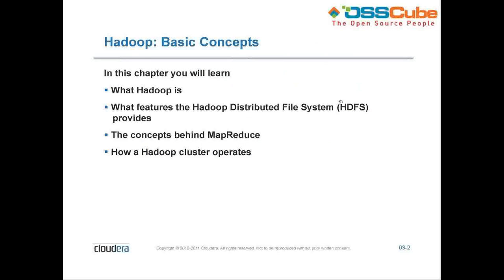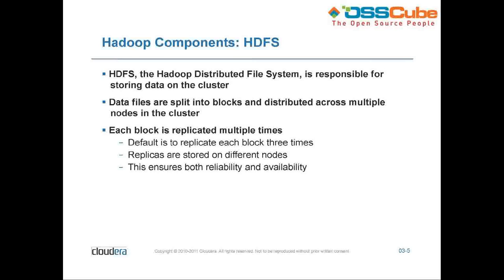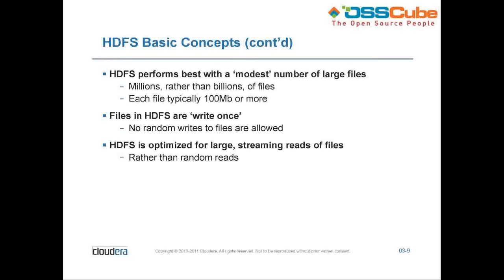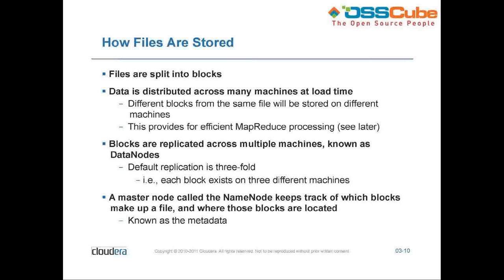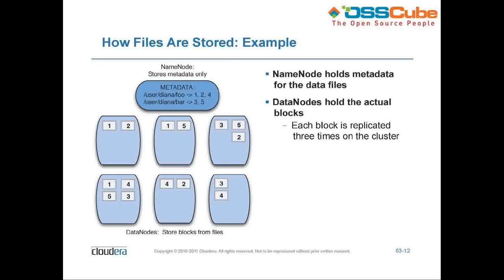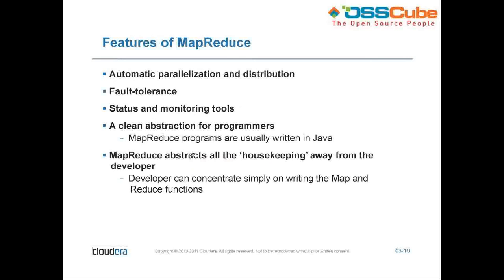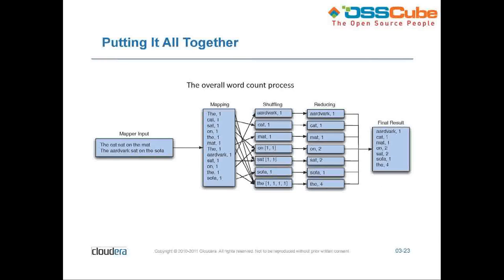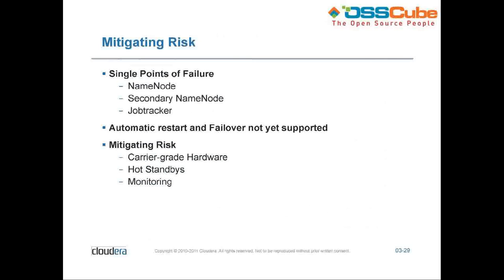Hadoop Essentials Part II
Presented by Allan Schweitz, this video discusses key points and explains where Hadoop came from. What's Hadoop? How Hadoop tries to solve problems?  Watch this video to know more about Hadoop Essentials Part II, Hadoop Design & Architecture and Hadoop implementation.